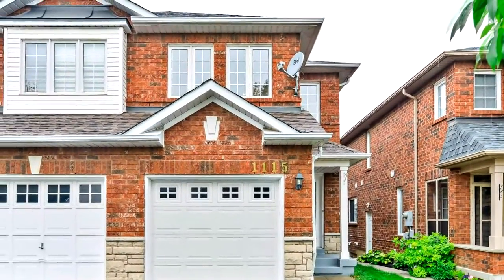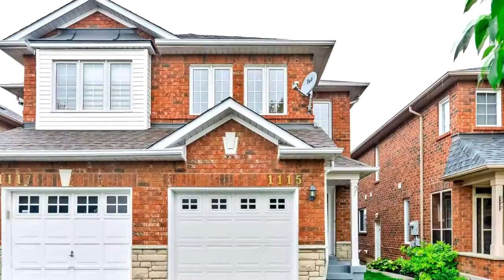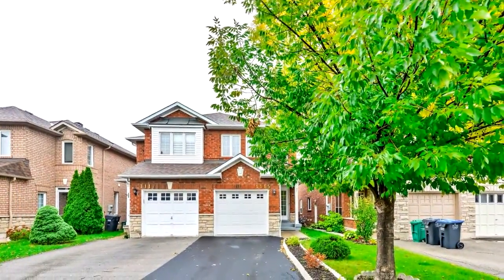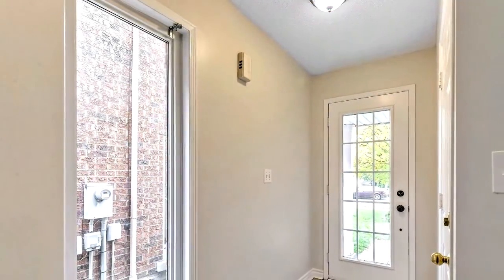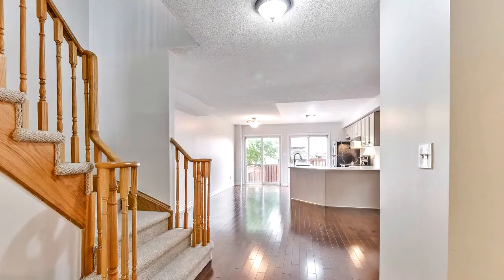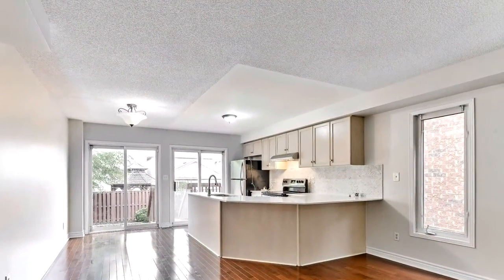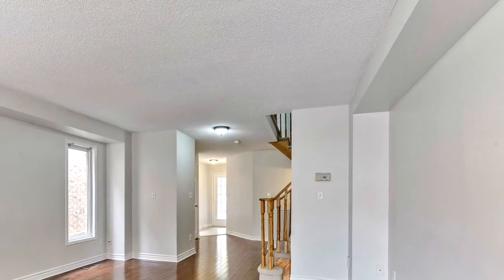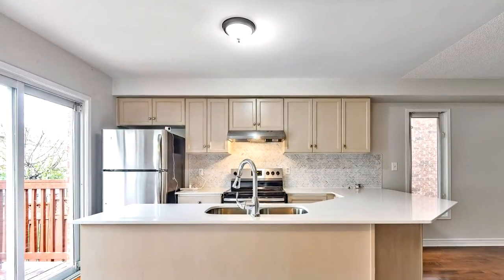1115 Foxglove Place, Mississauga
Opportunity Knocks Fully Upgraded Captivating And Inviting Semi Det. In Prime Mississauga Area. 3 Bdrm + 4 Bath, Open Concept Layout, Hardwood Floor On Main Floor, New Quartz Countertop, New Laminated Flr In Bdrms, New Carpet Hallway & Stairs, Professionally Finished Bsmt. Most Desired Community, Short Distance To Square One Mall. Heartland Town Centre W/ Costco, Wal-Mart, Lowe's, Home Depot And More. Minutes To Braben Golf Course & Elementary School.

Extras: New Fridge, New Stove, New B/I Dishwasher. Washer & Dryer, All Existing Electrical Light Fixture And All Window Coverings, Hwt/R. (((1423 Sq. Ft. Per Mpac + Finished Basement))) Potential Sep Entrance To The Basement!!!

Sheru Asnani
Century 21 Percy Fulton Ltd.
2911 Kennedy Road
Toronto, M1V 1S8